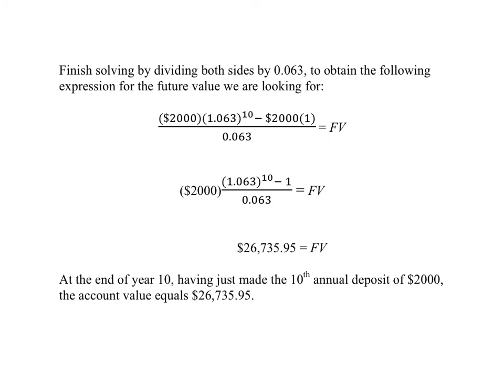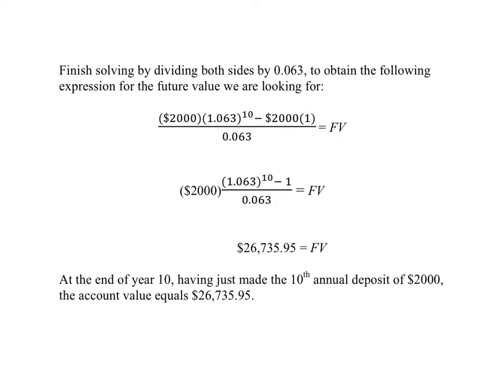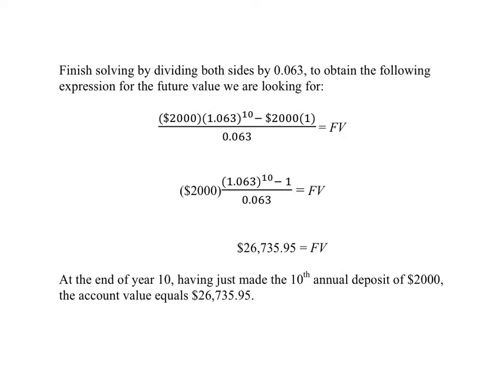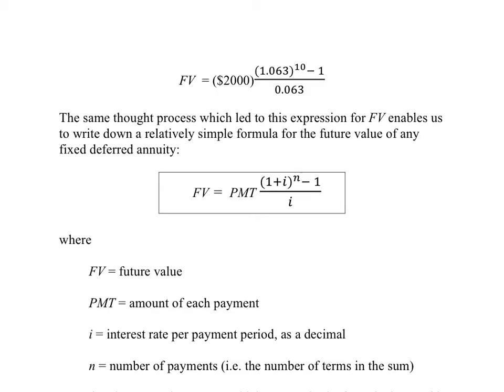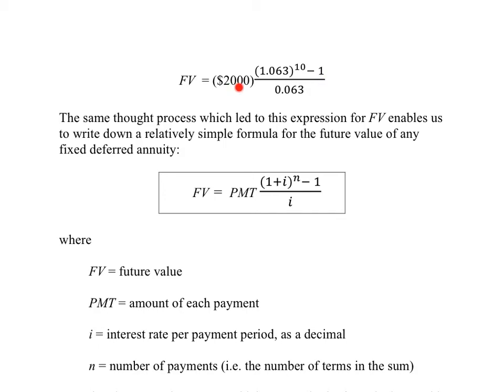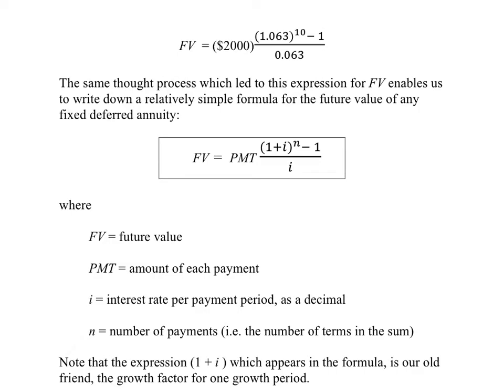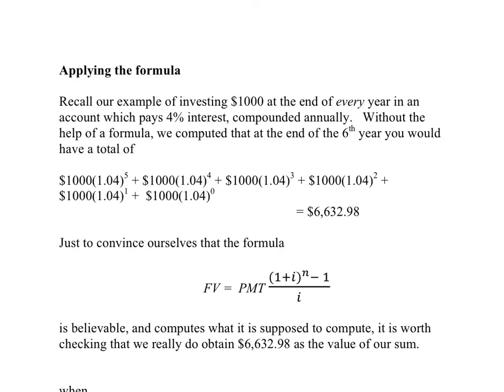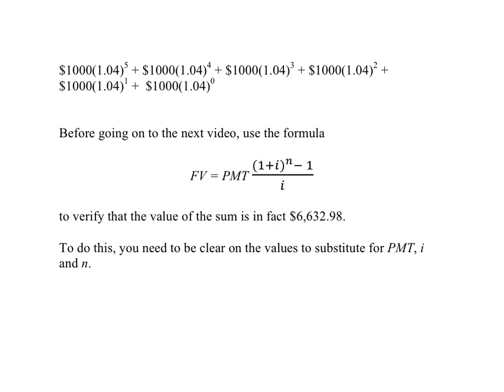Math 103 Growth & Finance 21: understanding the future value formula for annuities